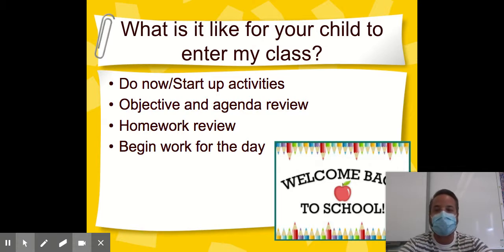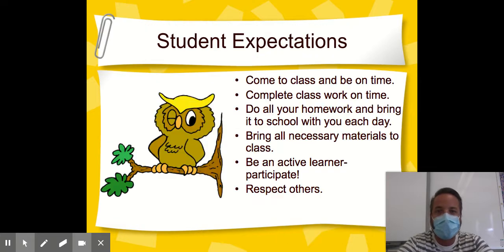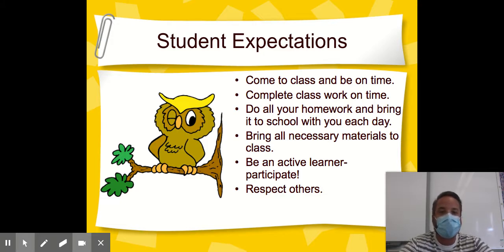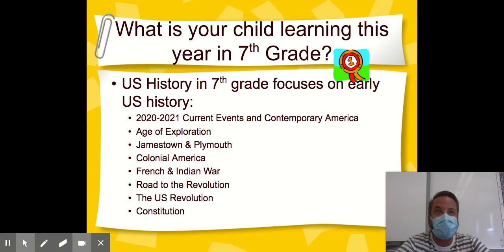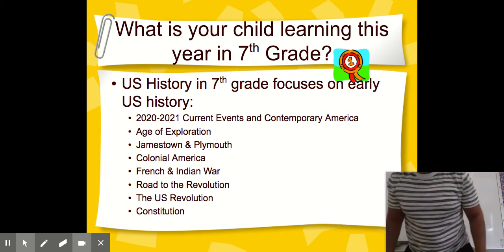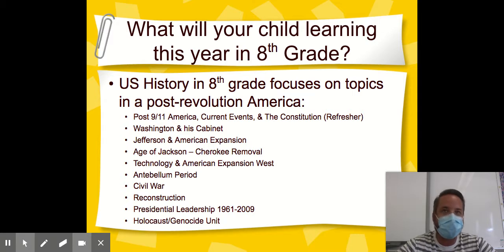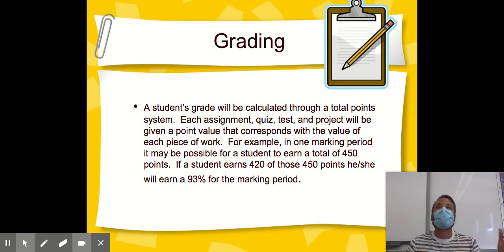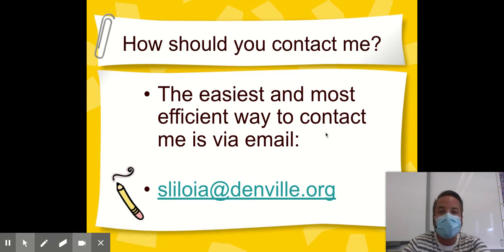7th and 8th Grade BTSN Liloia 2020-2021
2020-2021 Mr. Liloia Back To School Night Video for 7th and 8th grade.